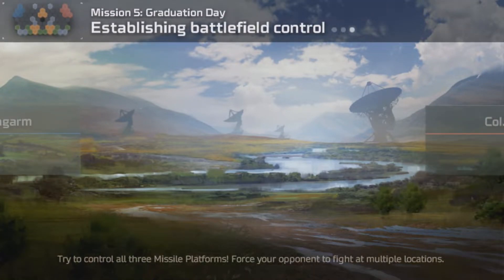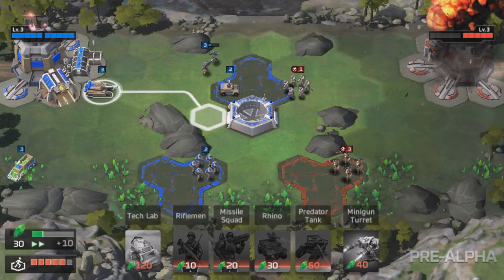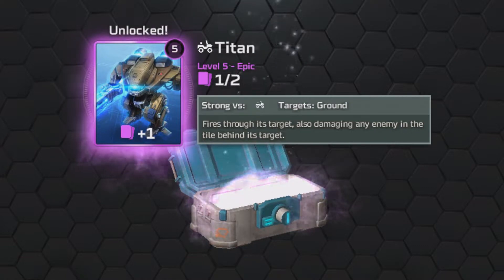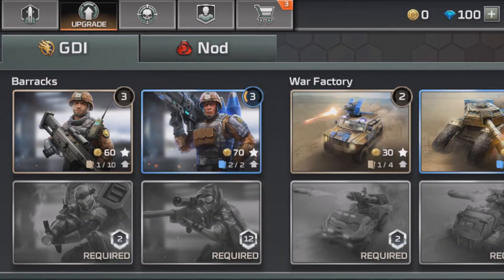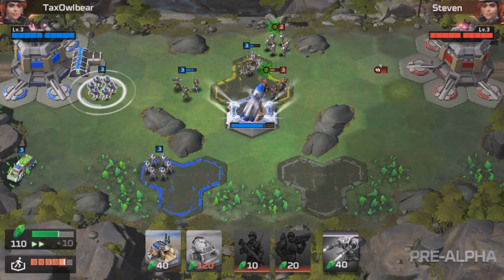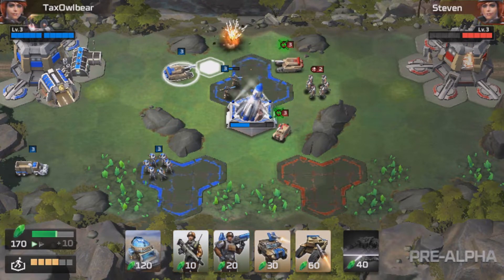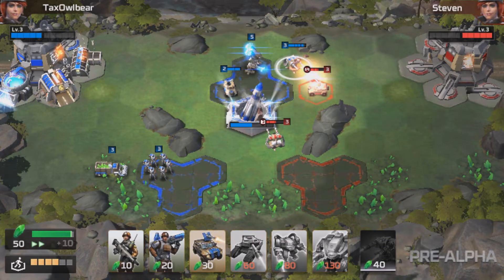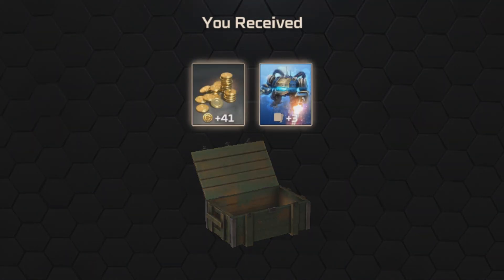Let's Play Command & Conquer: Rivals [Pre-Alpha] #2 | The Fall of Steven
In which I face my old nemesis.

Command & Conquer: Rivals is a 2018 tactics game and the fifth Command & Conquer mobile game. It was announced on 9 June 2018 during EA Play. The pre-alpha version of the game was published on Google Play on the same day in North America.

The game involves GDI and Nod forces facing off against each other on a single screen in one-on-one matches. Each side has access to a variety of commanders, which provide different bonuses for the player's forces. Forces are commanded in real-time.

Each player gets to pick up to six units from their arsenal to use in a match. These units are split into four categories: infantry, vehicles, aircraft, and specialized tech forces. Forces are recruited via barracks and war factories.

High-end units require a tech centre. Each player receives a constant influx of Tiberium whose rate can be increased by building harvesters. The main objective is to destroy the enemy's base.

Each map has a nuclear missile silo in its centre. Once fully charged up, the missile is fired by the player who controls the most launch pads, special hexes around the silo. Two missile strikes destroy the opponent's base.

Upon its reveal, Command & Conquer: Rivals received overwhelmingly negative critique from the Command & Conquer fanbase. Whoever, its developers encouraged the community to give the game a shot.